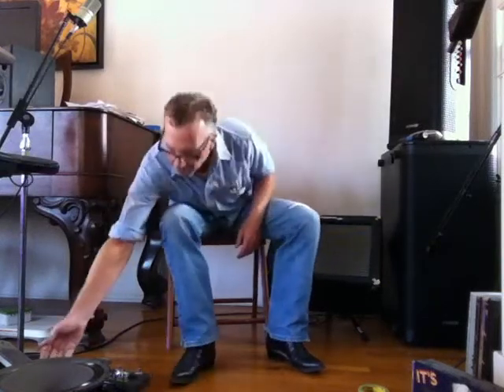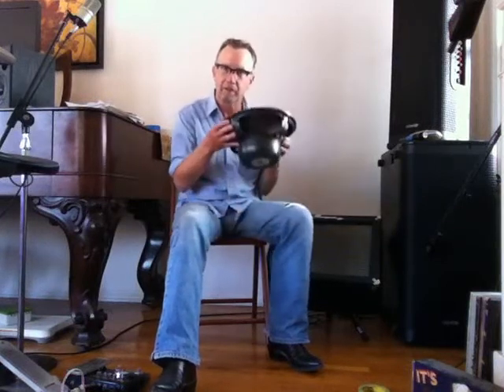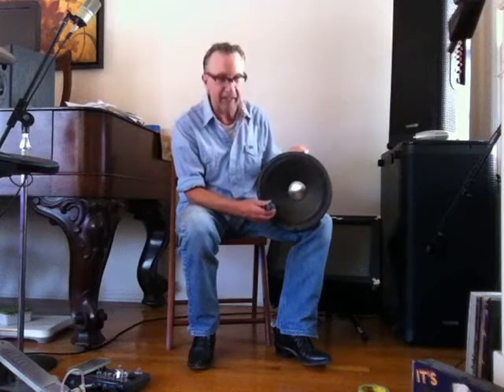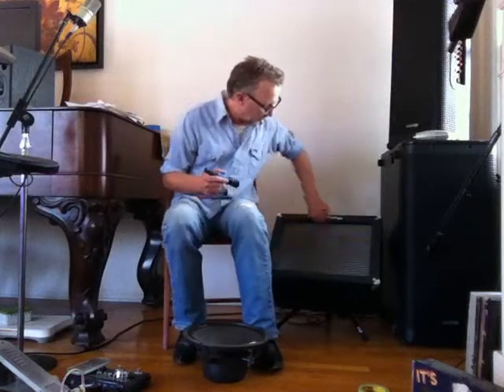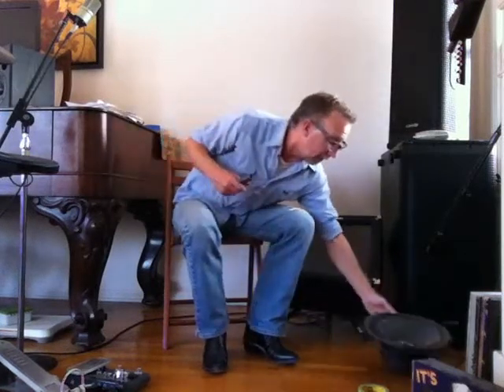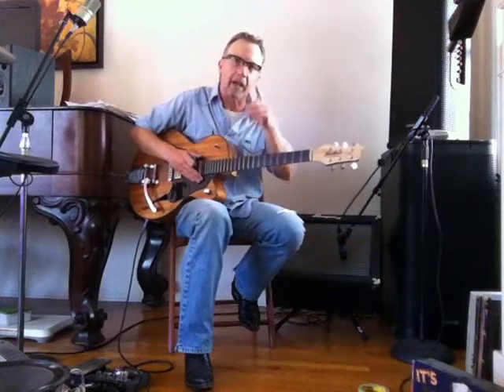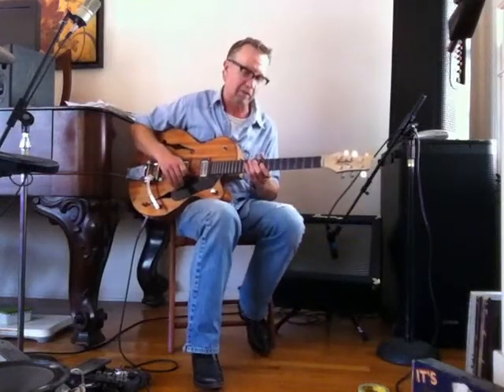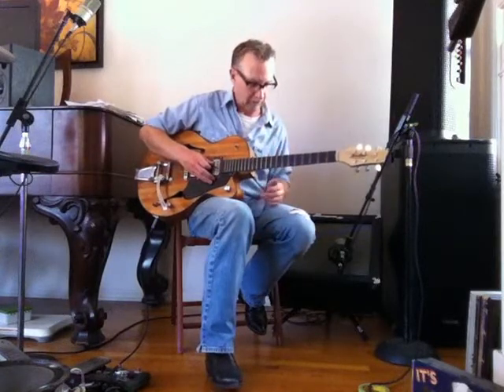How to mic a guitar amp by the Live 2 Play Network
Jake Kelly from the Live 2 Play Network shows how to mic a guitar amplifier with audio examples of the different mic positions.  For more useful tips and tricks, and music career advice and direction,